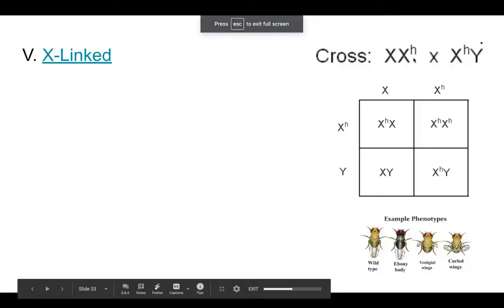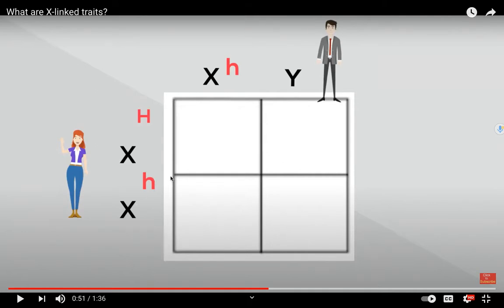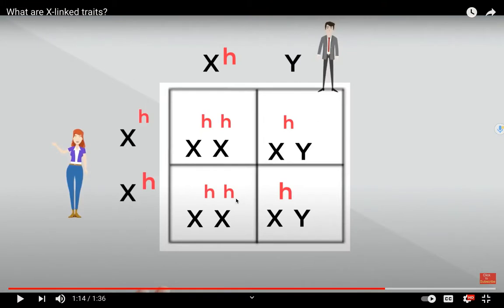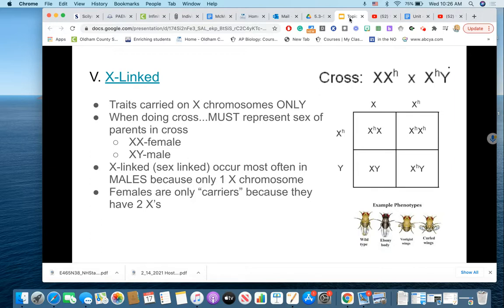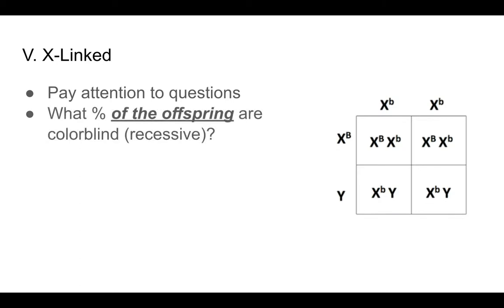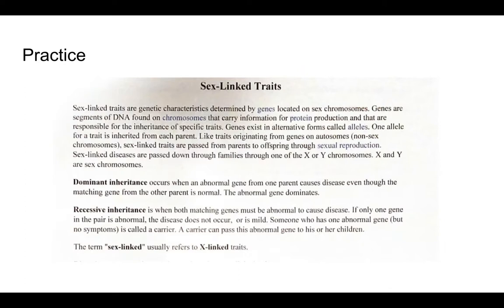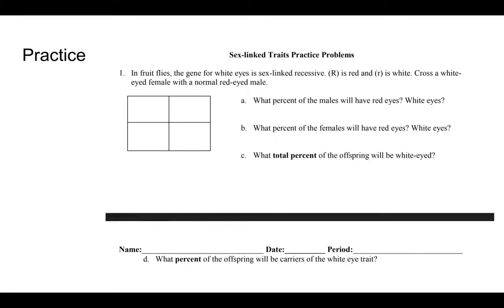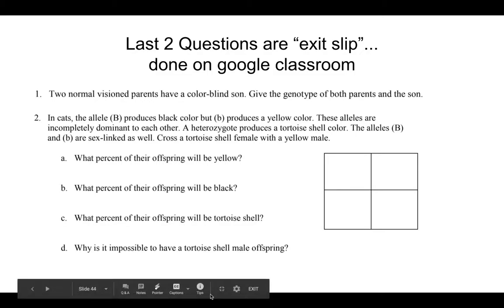5.4 X-linked Inheritance